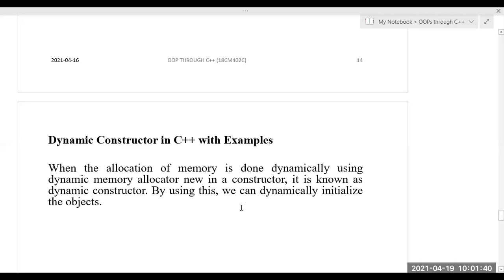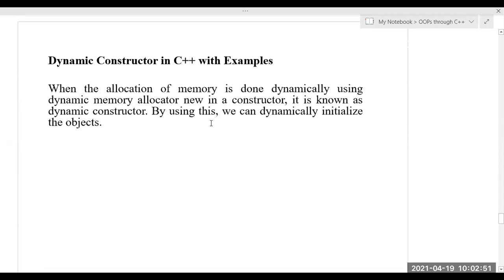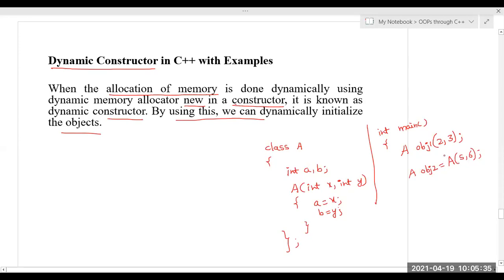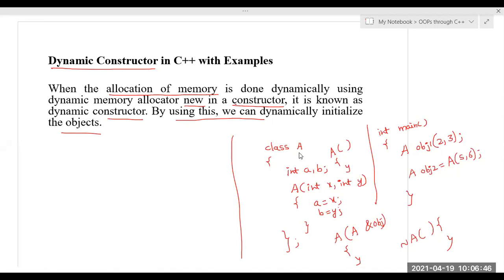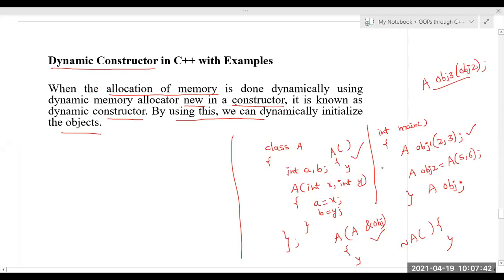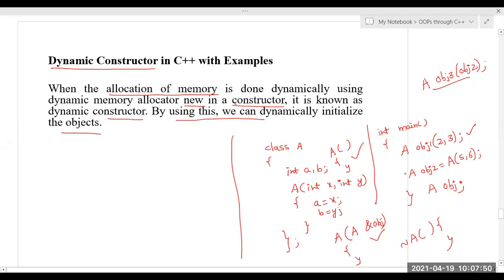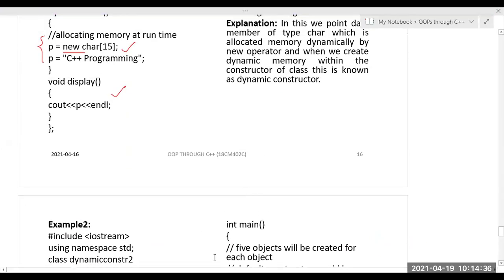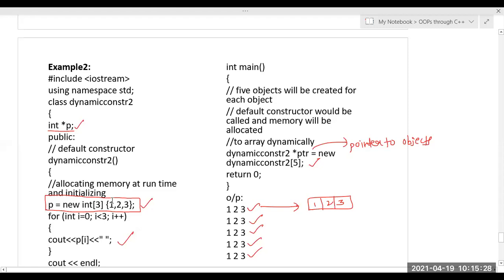19-04-2021 C++ Dynamic constructor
This video explains about dynamic constructor with example programs.